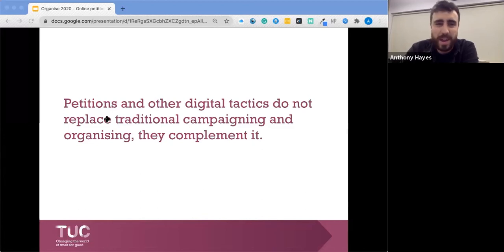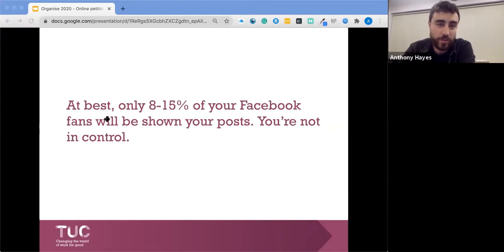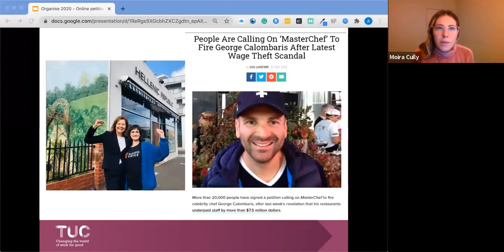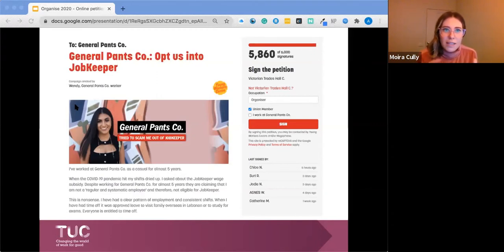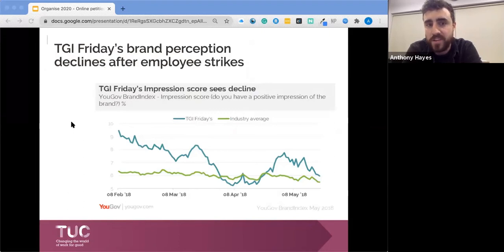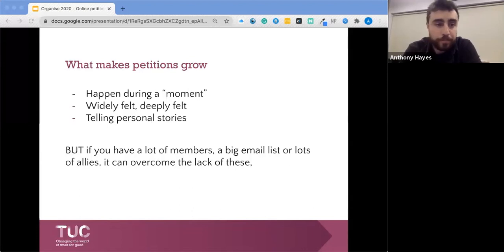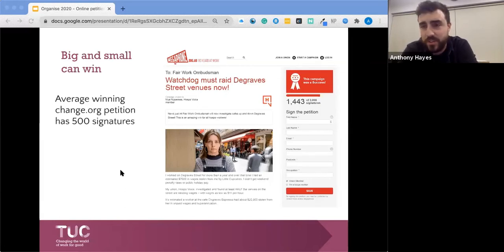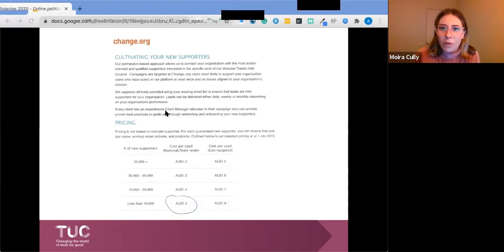Using online petitions to engage and organise workers: Organise 2020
TUC Digital Lab session at the TUC's Organise 2020 festival of ideas in union organising. This skillshare session on using petitions in union organising campaigns featured the TUC's Anthony Hayes and Moira Cully of VTHC in Australia. Saturday 11 July 2020.